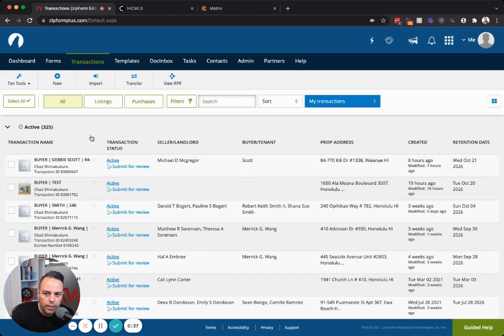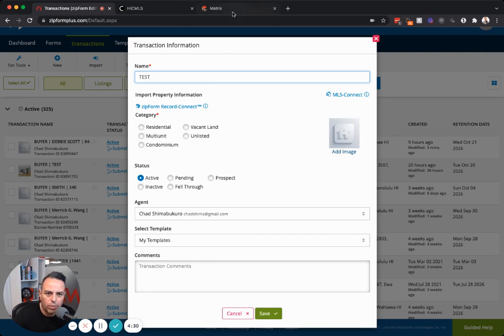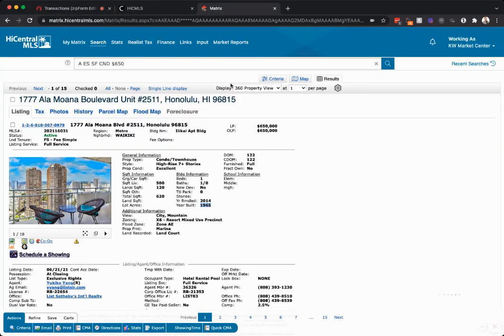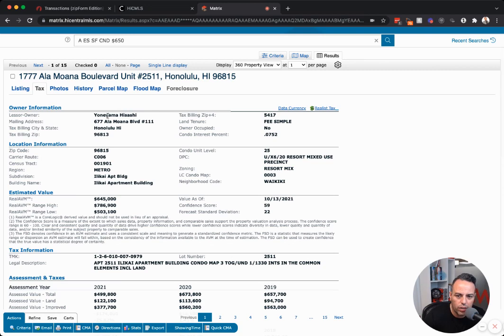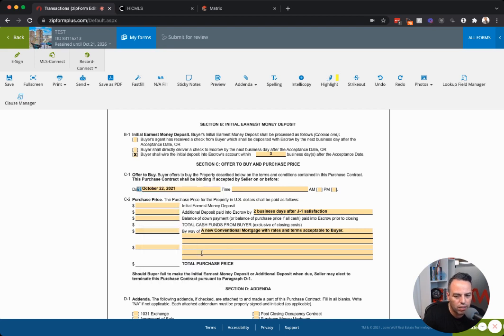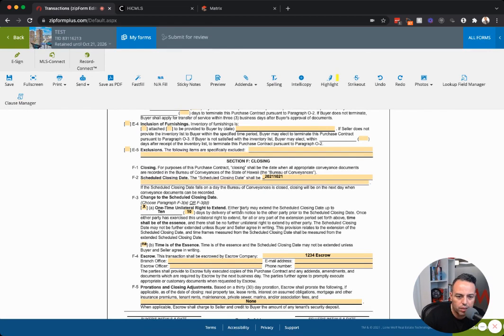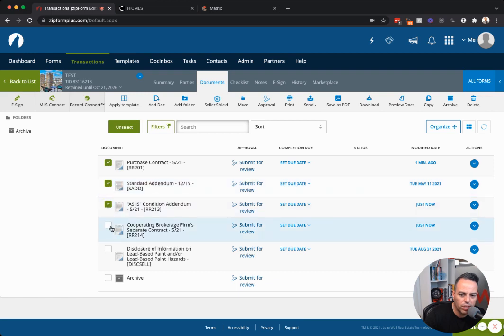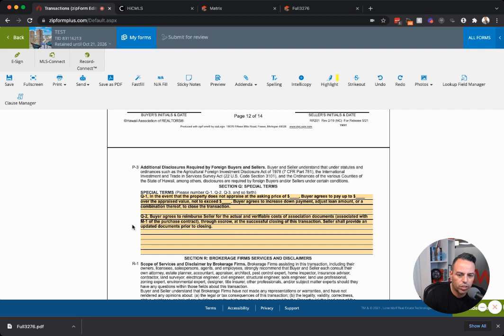ZipForm Basics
Primarily for newer Keller Williams agents, or those who need to know some of the basics and fundamentals of ZipForms.